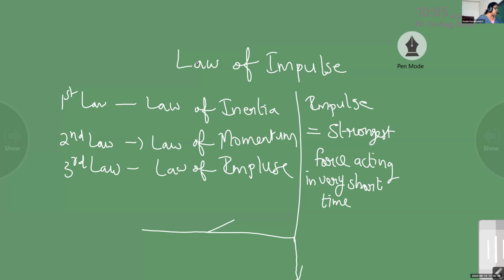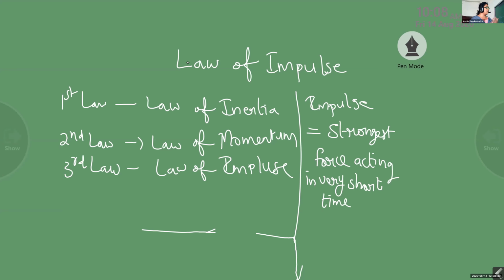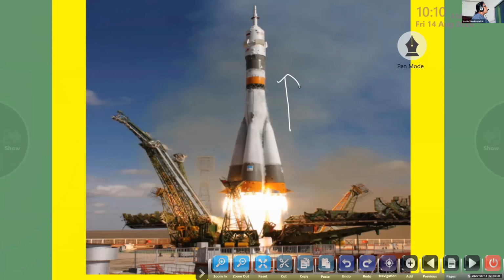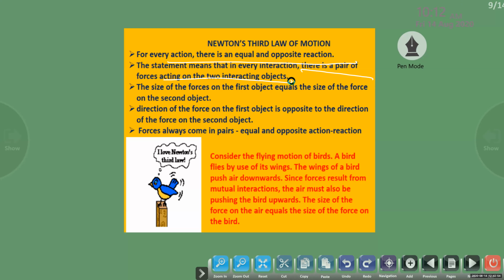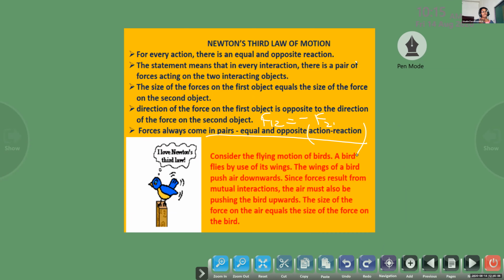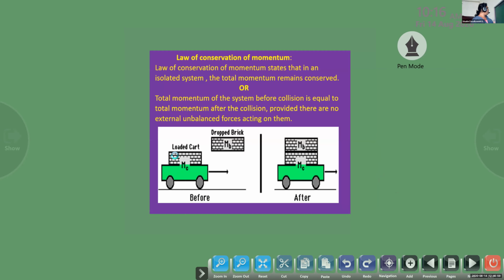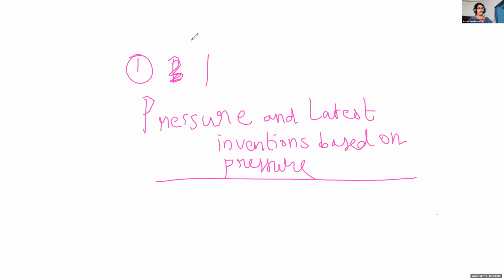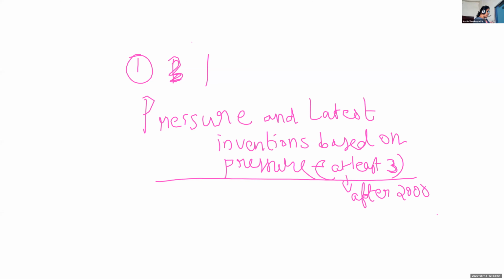Dr.Raju Davis International School | CLASS 9 PHYSICS | 14-08-2020